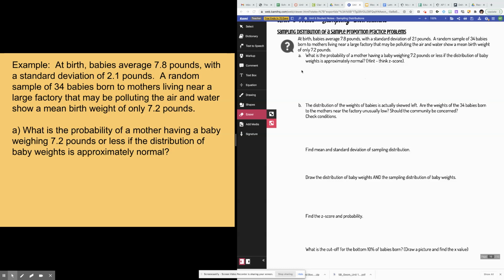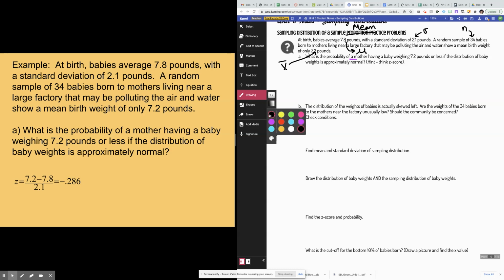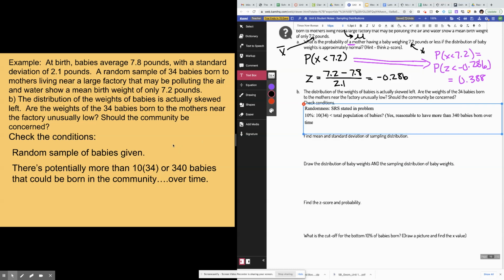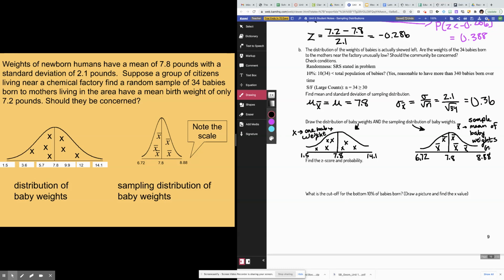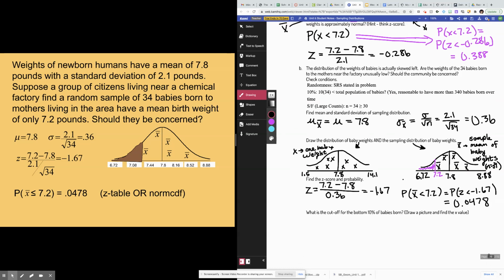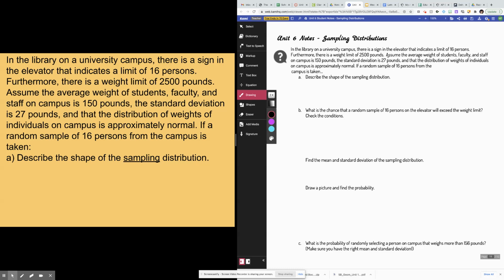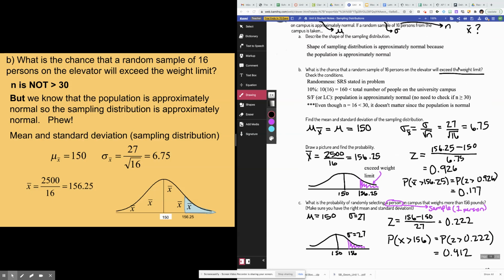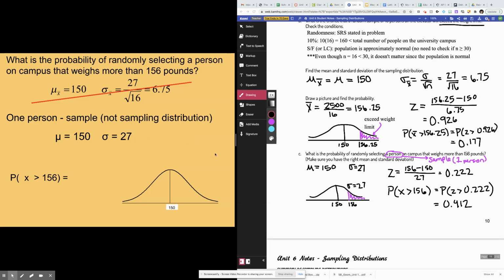AP Statistics - Sampling Distributions of Means Practice Problems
This video covers topics from the AP Statistics "Sampling Distributions" unit, including example problems with sampling distributions of means.